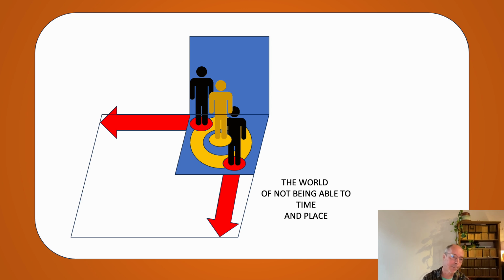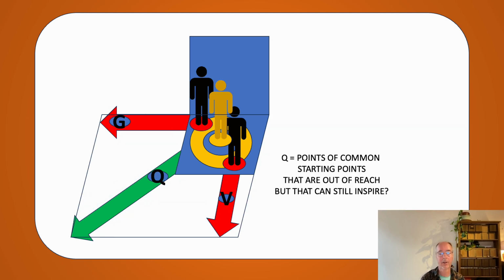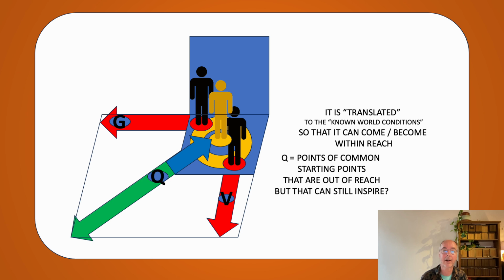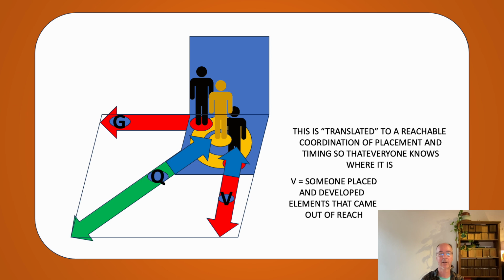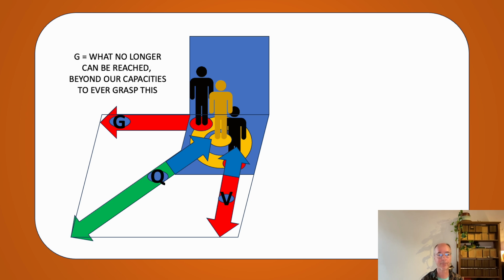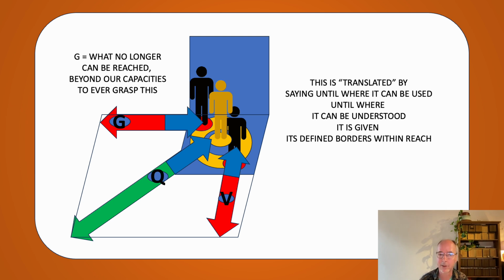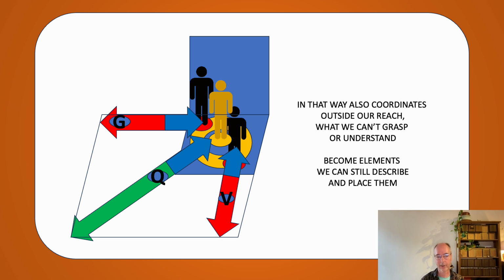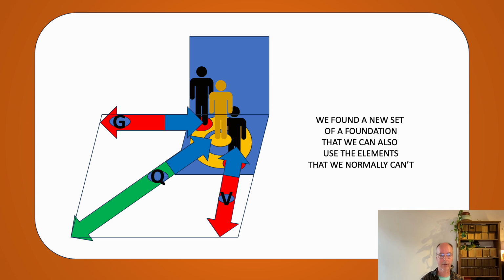(7) Finding ways to integrate uneasy and incomplete elements : the letters Q, V and G.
Part 7. Letters are used to describe and stimulate adaptations towards certain directions in time and space. This is part of the sound-in form theory.